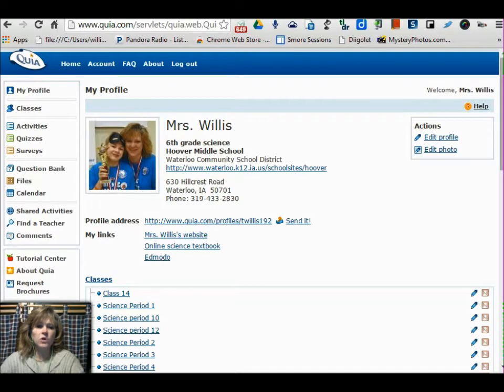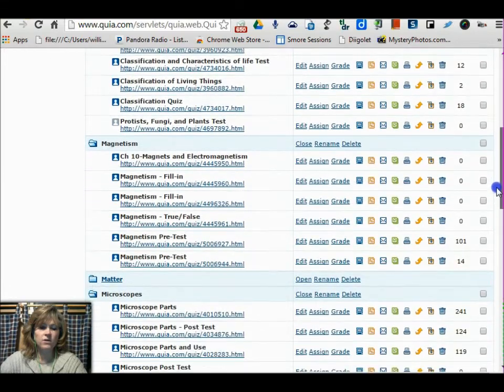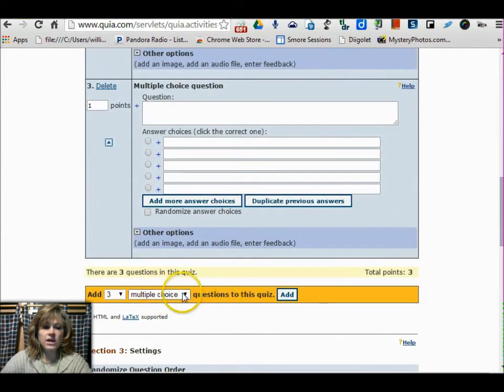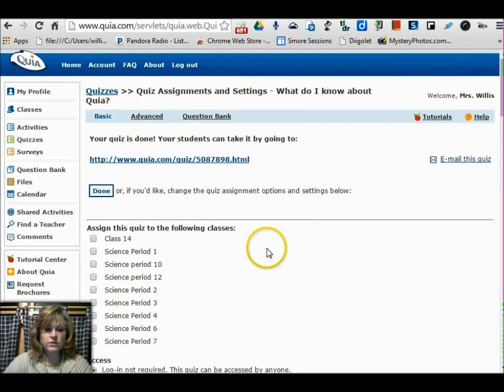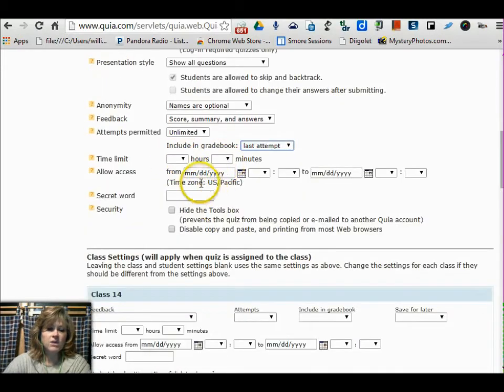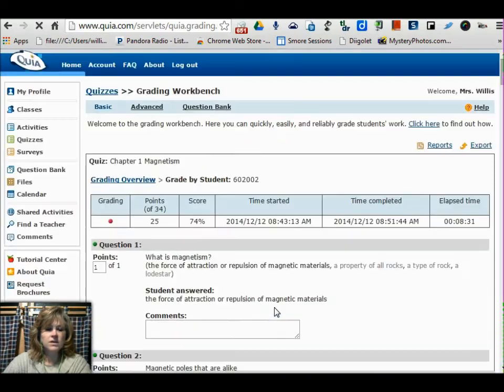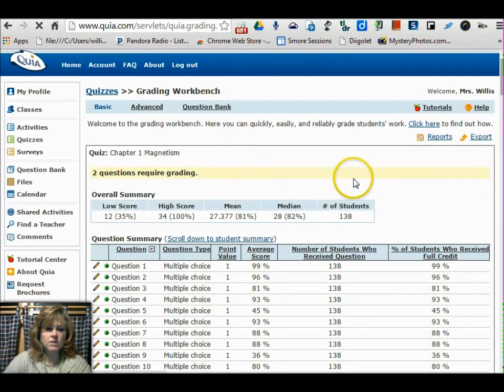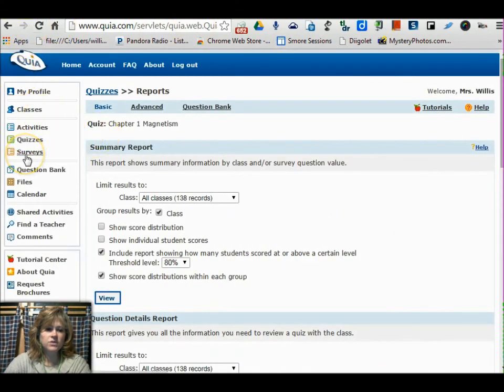Quia - Quizzes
tutorial on quizzes using Quia